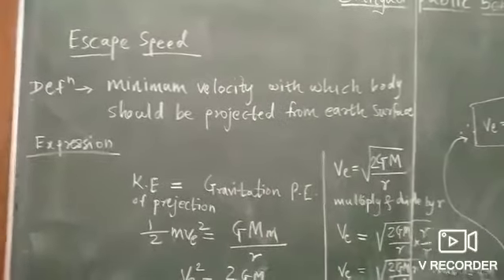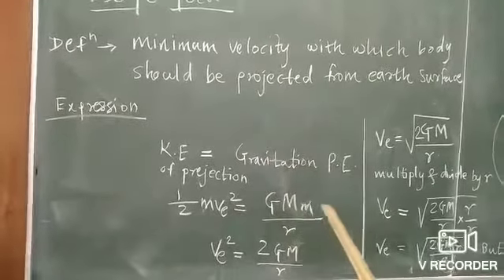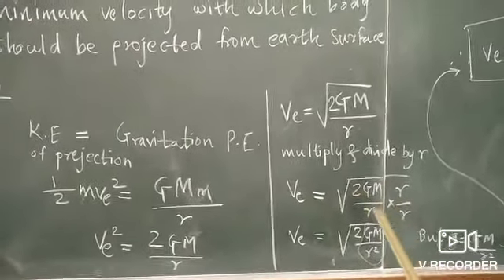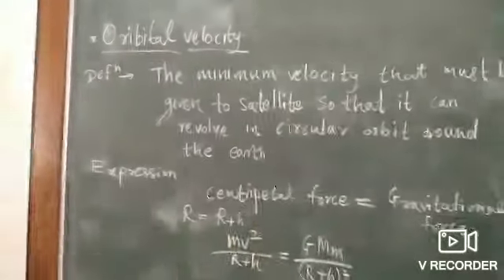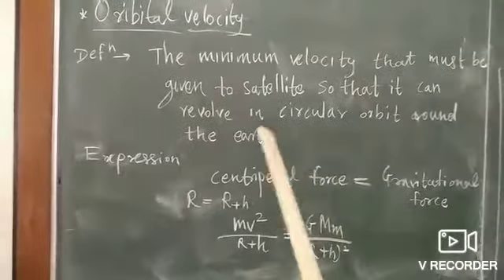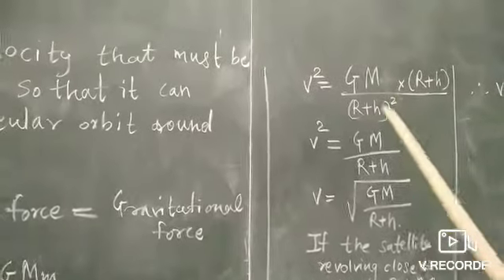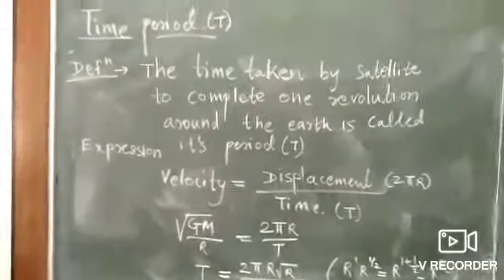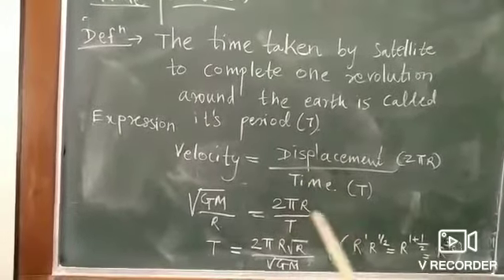8.Gravitation Part 5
1.Escape speed 2.Orbital velocity 3.Time Period of satellite